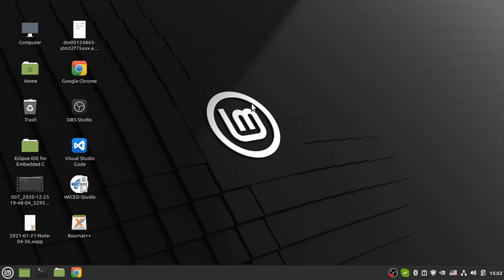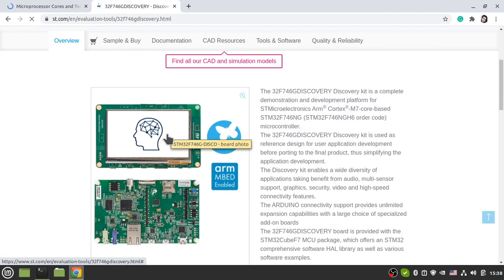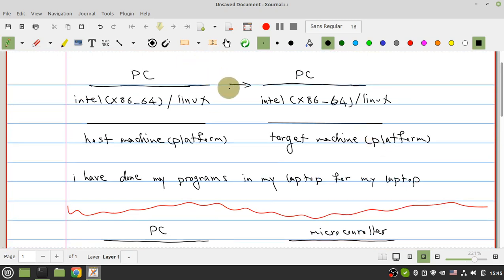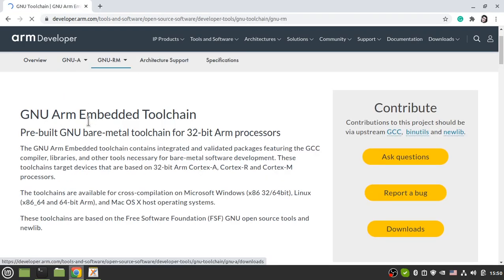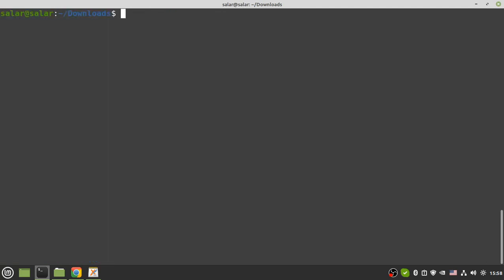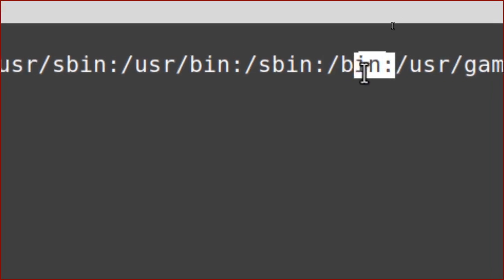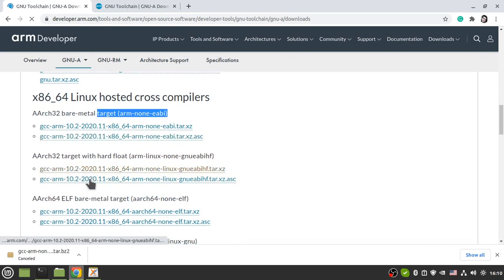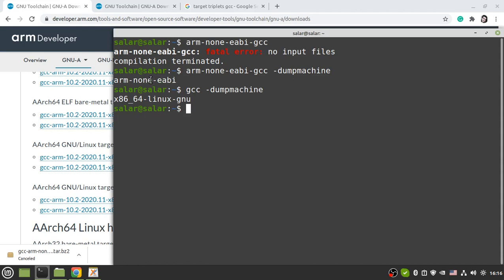014 - Start ARM processor (cortex-m)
compiler host and terget
bare metal programming
cross and native compiling
install arm compiler